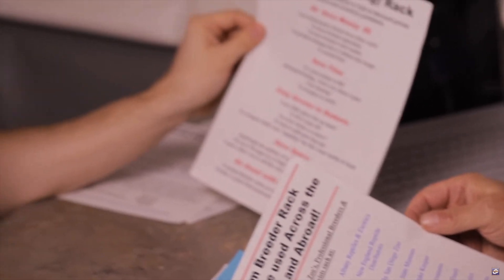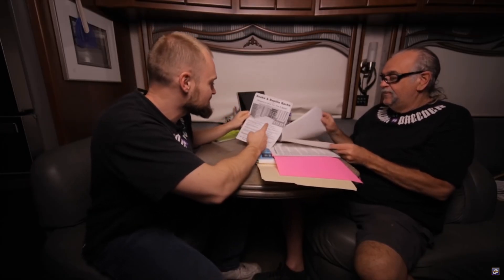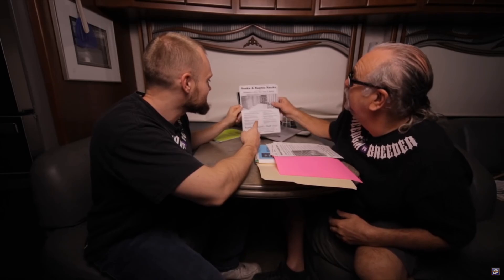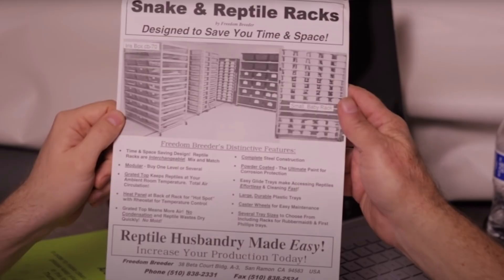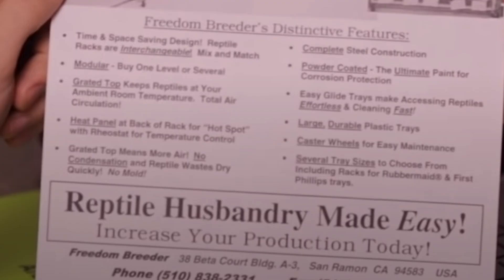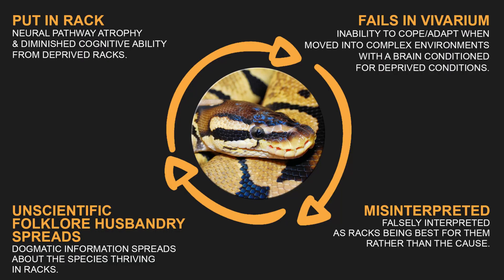Racks Were NEVER Designed for Ball Pythons, Here's Why!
Racks were never designed for Ball Pythons, here is why. Racks are a compromise for ease of use and space efficiency for commercial breeding. They are not and never were designed for the welfare of pet ball pythons.

Freedom breeder put out a video about the history of freedom breeder and they themselves show the original marketing material.

You will notice it's about space and efficiency and no mention of it being designed with ball pythons in mind, in fact it's just marketing at snakes in general. Well which species ecology and natural history was this trying to cater for? Just snakes in general, it's purely about space and efficiency.

So the intent for racks being used commercially, is not and was not the same as the intent for ball pythons as pets. These two things should not be conflated.

The science is clear, a deprived rack is detrimental to the long term welfare of ball pythons, and a properly set up vivarium that provides opportunities to express behaviour is the gold standard that is and should be encouraged to pet keepers.

Any claim that the rack is the gold welfare standard for ball pythons is subject to the situation I described as part of the rack cycle feedback loop and thus comes from a place of misunderstanding or is intentionally disingenuous.

The overwhelming message is stop conflating what's best for the animal with what's best for commercial breeding. It's a compromise for space and time, own it.